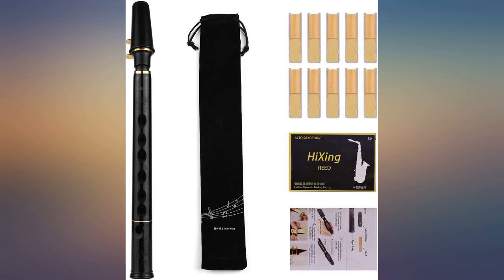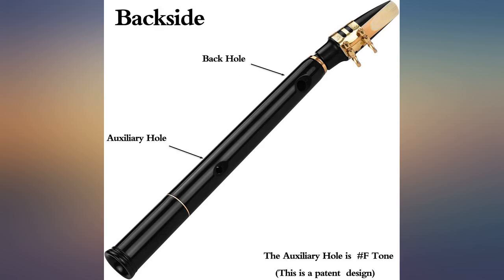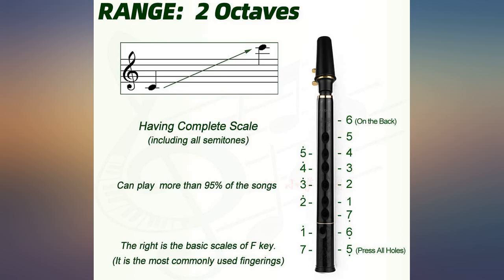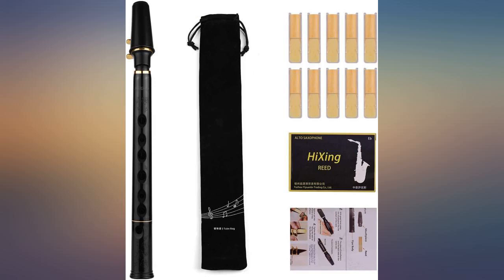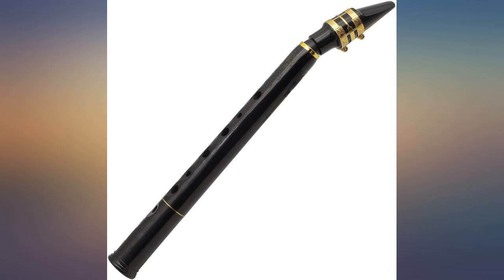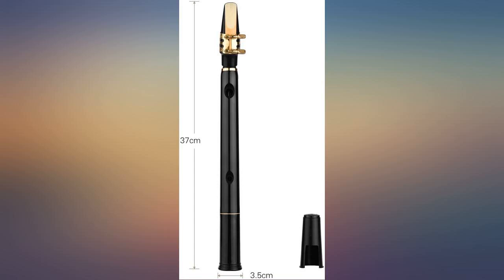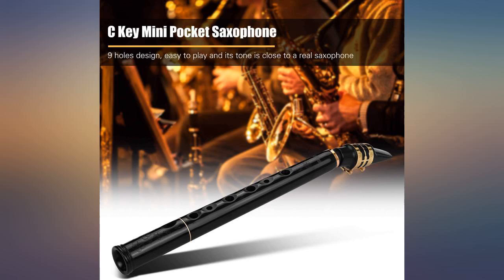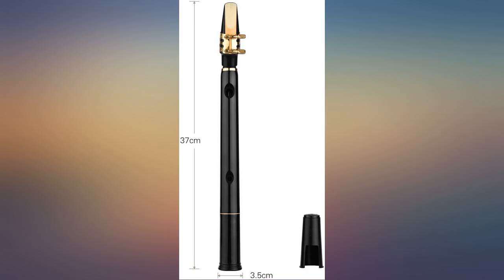HiXing Simple sax,Mini Saxophone, Pocket Sax for C Key ,Adult students and beginner review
HiXing Simple sax,Mini Saxophone, Pocket Sax for C Key ,Adult students and beginner professional performance

Main Features:
- Use alto saxophone mouthpiece, blow same way as saxophone
- Range is 2 octaves, C key, main blow F key, with simple fingering
- its timbre like a saxophone
- Easy to carry and play anytime and anywhere
- There are special teachers, you can consult us at any time.